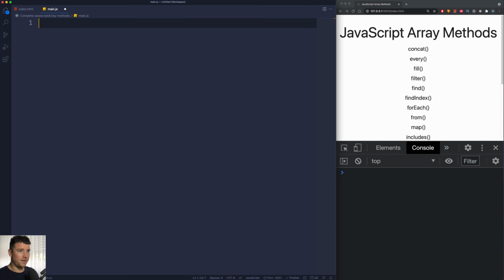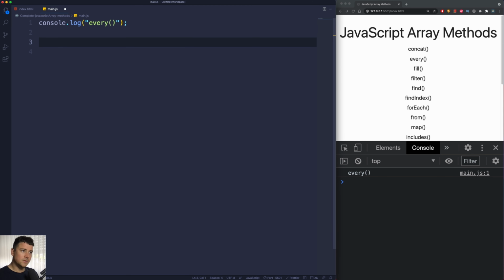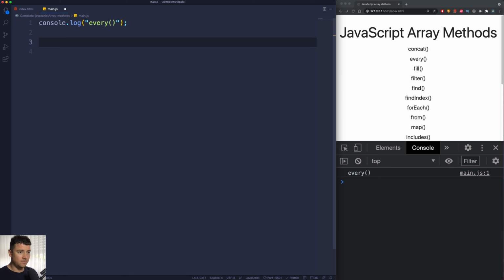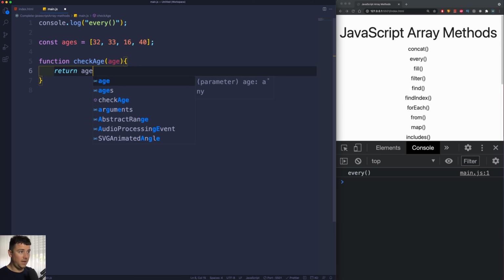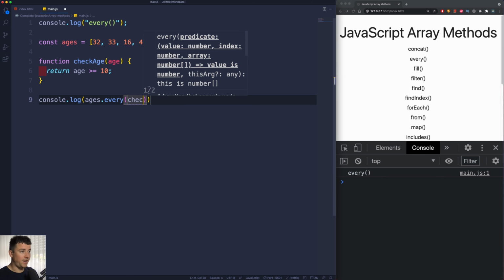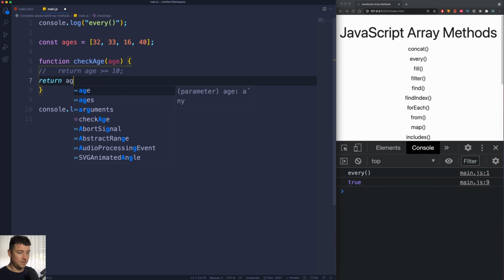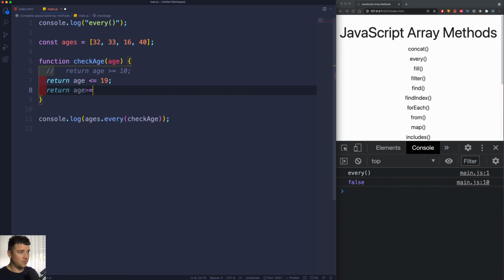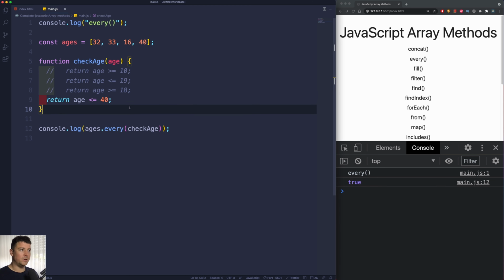JavaScript Every Method | Complete JS Array Methods Series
In this tutorial we are goin to learn about the JavaScript every array method. This video is part of the Complete JavaScript Array Methods guide.